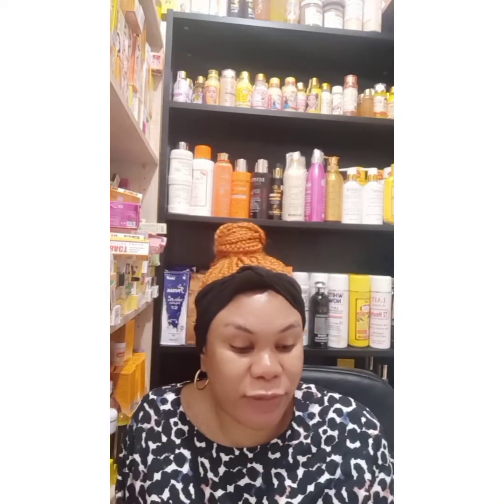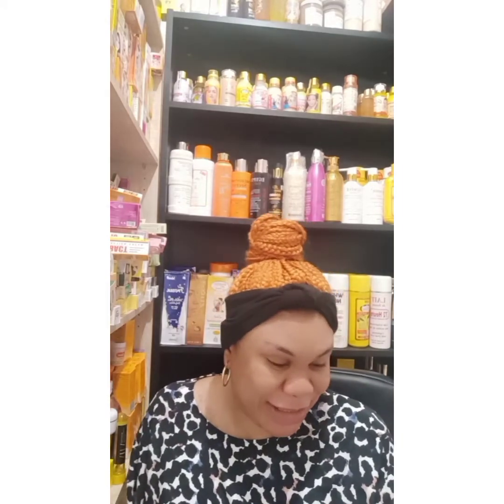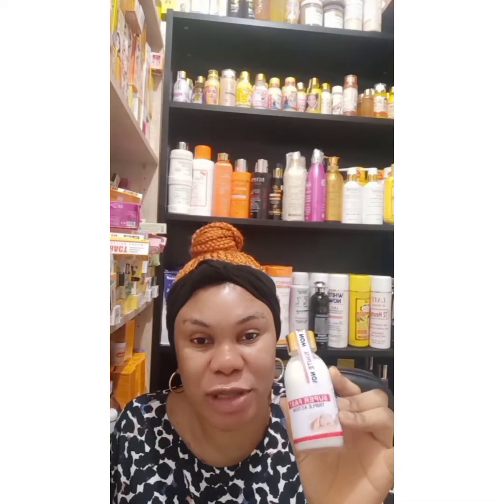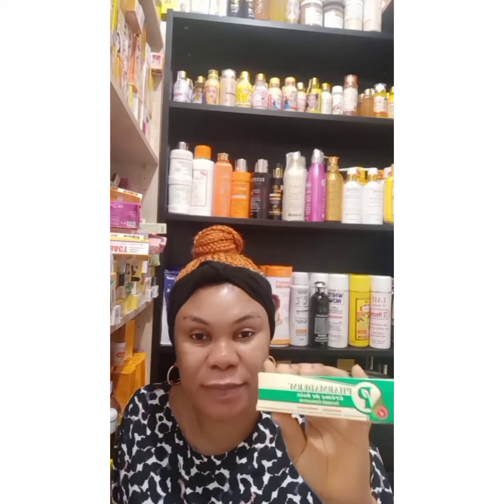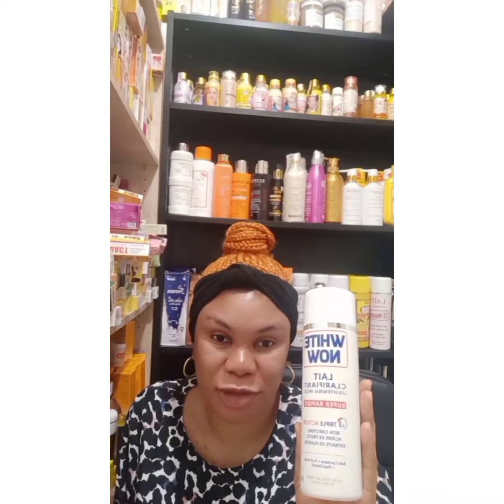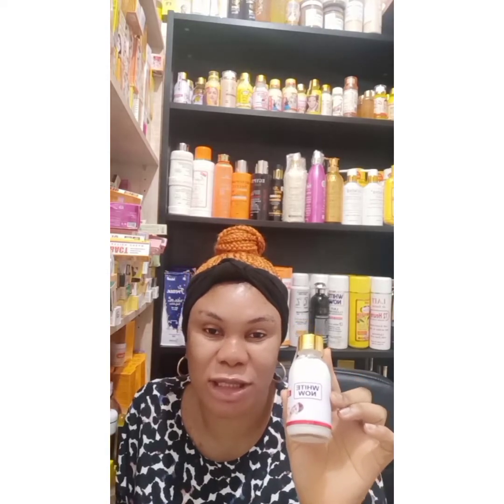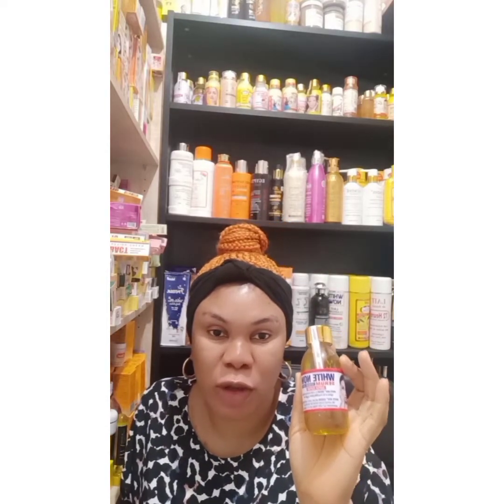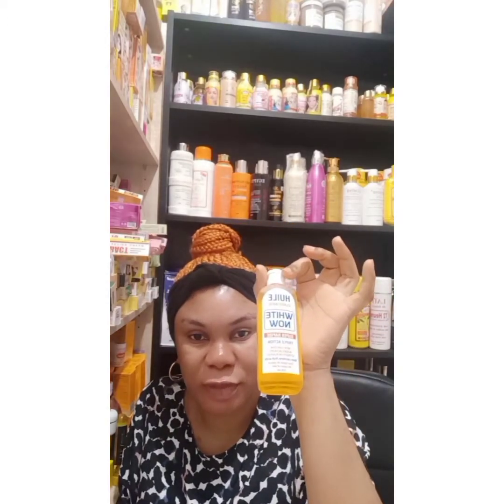white now lotion, serum, oil, concentrated serum, how to promix to get 3&5 shade lighter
white now lotion 500ml

1 white now concentrated serum

half white  now serum

half white now oil-

1 tube  glutathione tamina white

1 Pharmaderm tube

3&4 tablespoon of crude kenacol